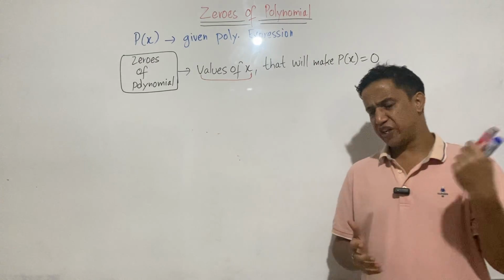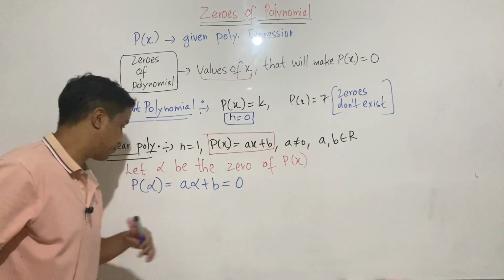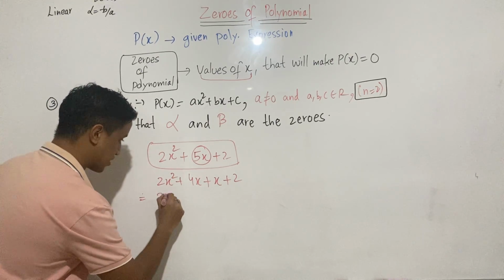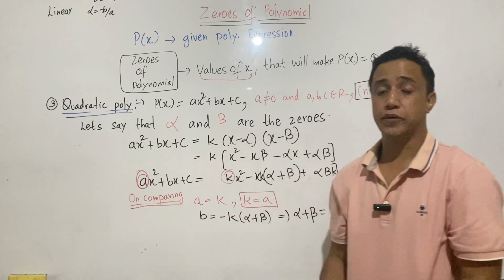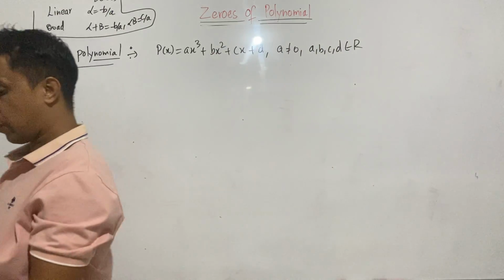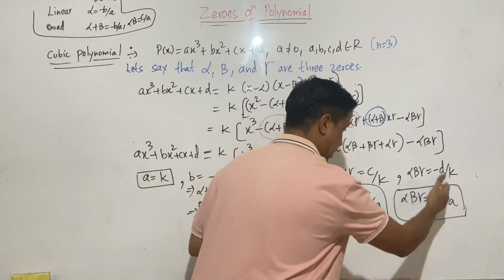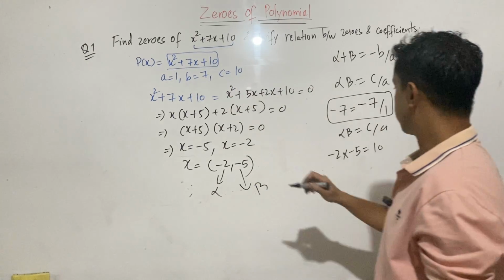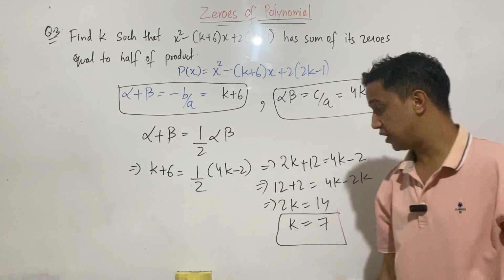Polynomials | Zeroes of a Polynomial | Zeroes and Coefficients | Lesson 13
- Finding zeroes of a polynomial expression (Linear, Quadratic, and Cubic)
- Formation of polynomial using zeroes
- Problem solving